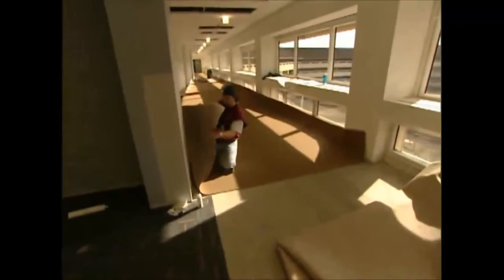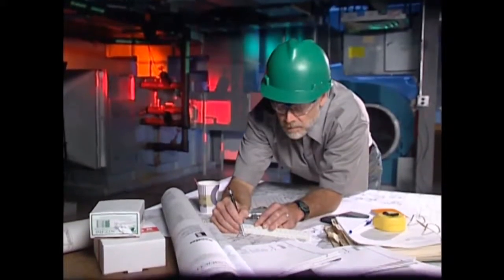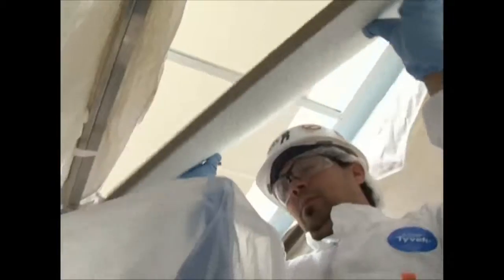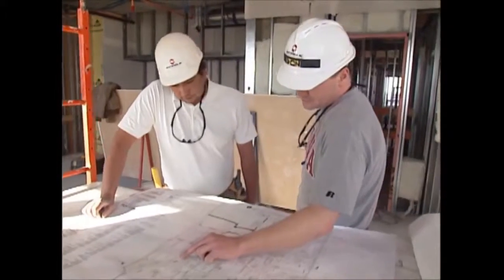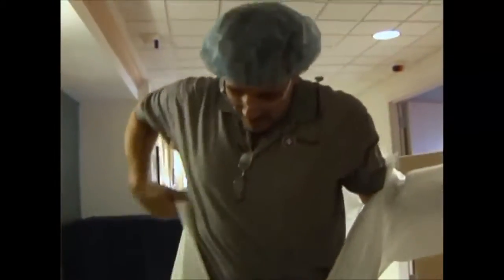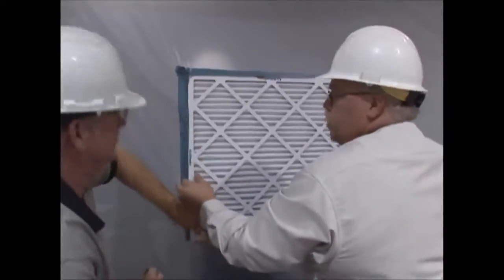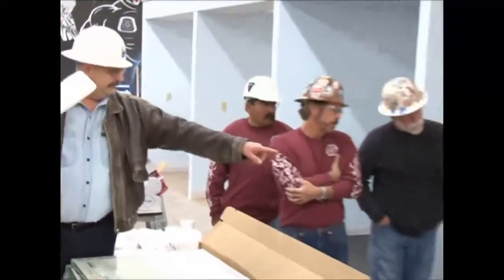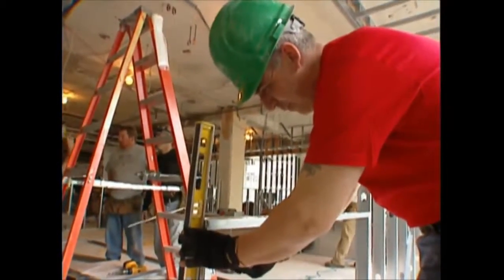Health Care Facility Best Practice